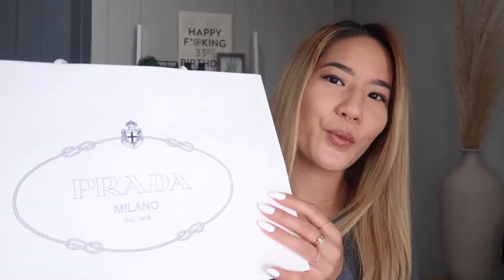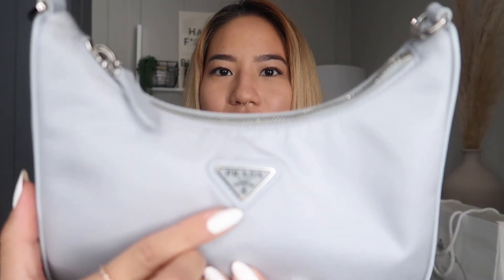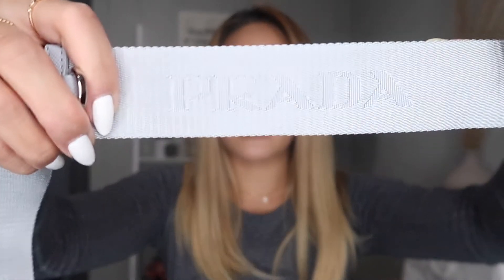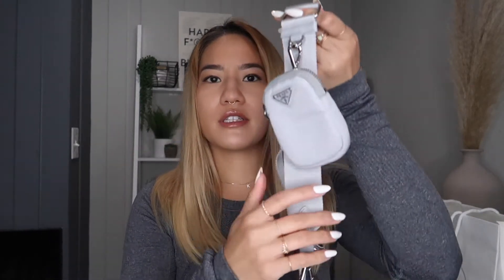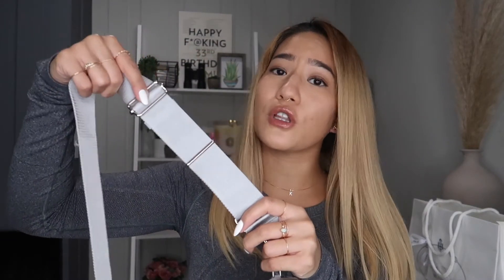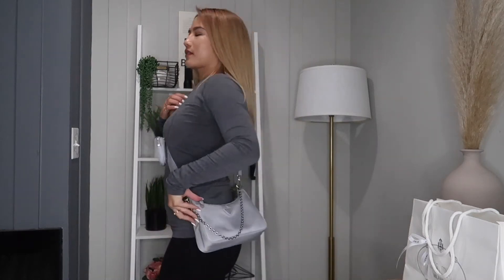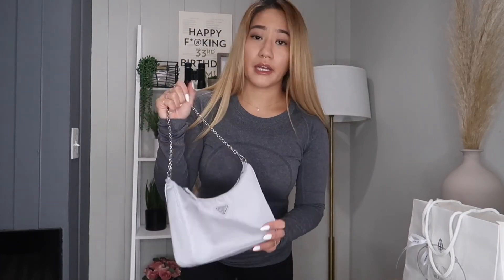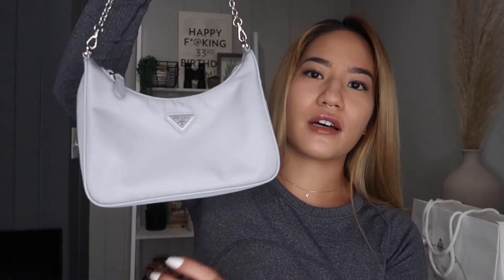PRADA RE EDITION 2005 / Gorgeous Baby Blue Color/ Unboxing / Bag Reveal / Price / Mod Shots